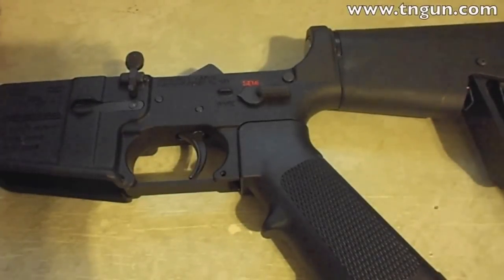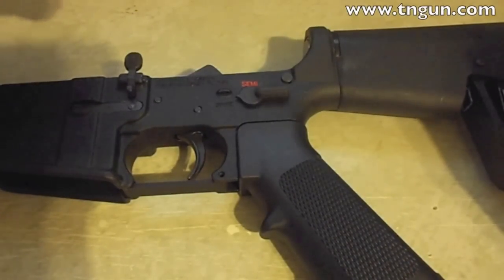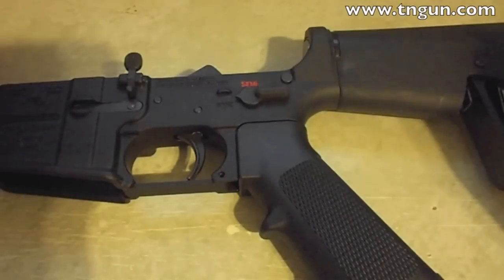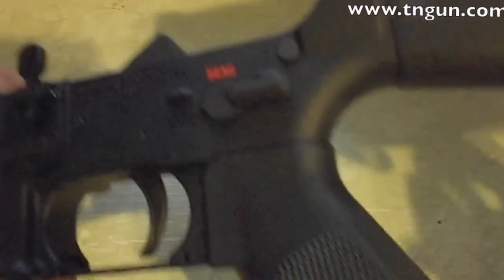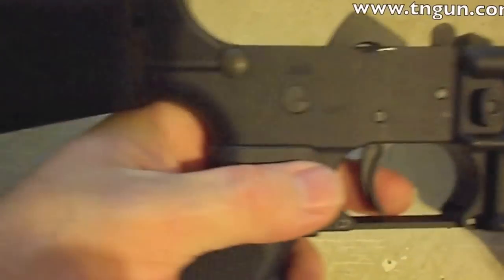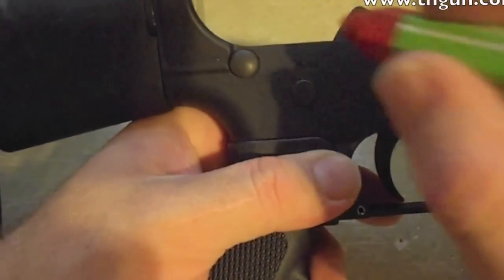Coloring AR 15 Receiver Markings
This post is a little mall ninja, and color filling ar-15 markings is not the most loved idea.

However, this is my AR, and I really like the white and red filled selector markings on HK firearms and wanted to replicate it on my firearm.

There are several ways of doing it, and I used a red lumber crayon on the AR in the video
Basically I just rubbed the crayon over the inscription and then wiped off the excess -- just like ivory scrimshaw, the colorant filled the deeper cuts and was able to be wiped clean of the body.

You can dab enamel paint or fingernail polish into the engraving for a more durable color, but it is harder to remove it from the side of the gun. If you use a rag with too much thinner it will drip in and mix with the paint you want to keep. Not enough and it can smear on the body of your gun.

If you use crayon, be aware that excessive heat can make it run

If you use nail polish and decide to remove it, a tooth brush and nail polish remover does a good job.